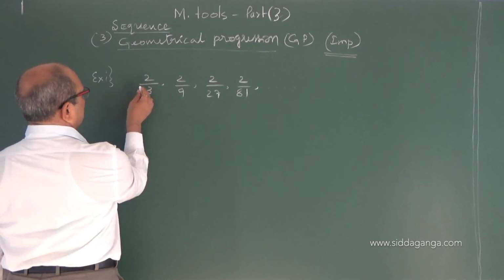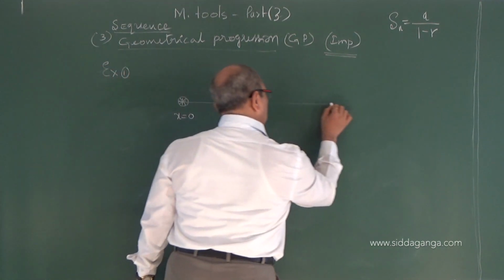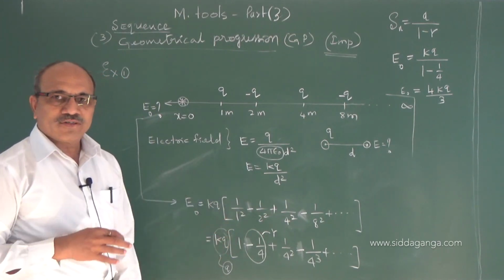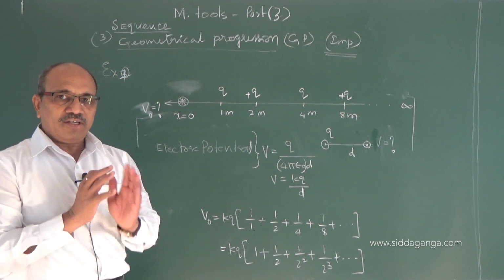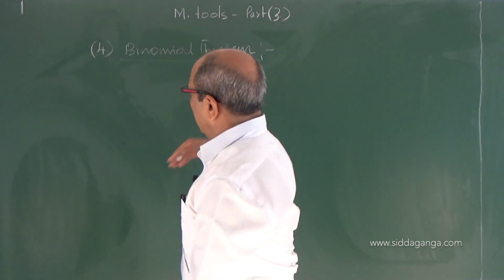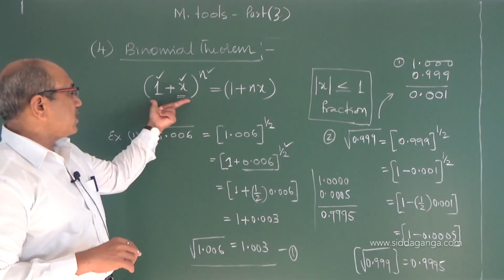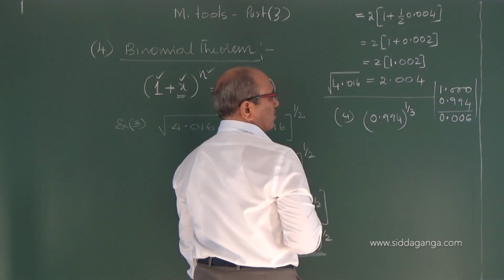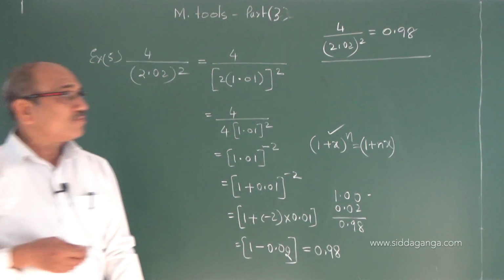1 PUC - PHYSICS - MATHEMATICAL TOOLS - PART 3